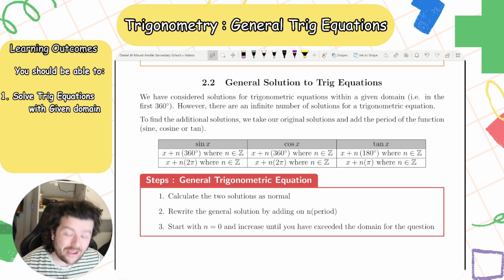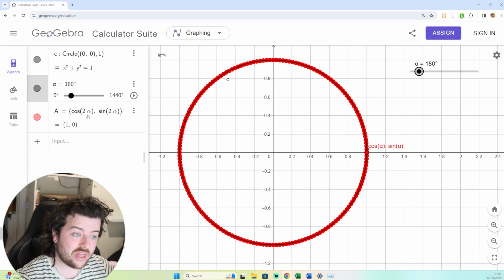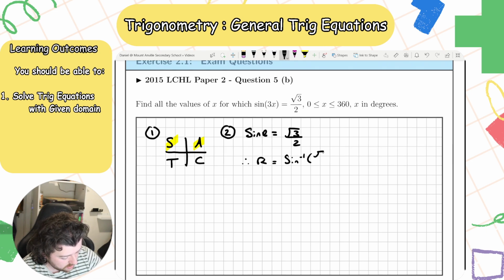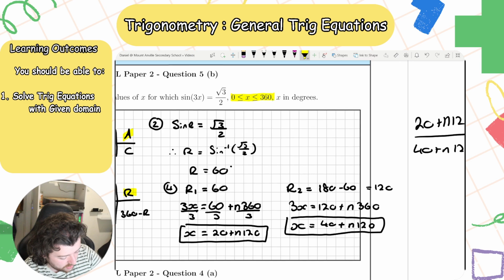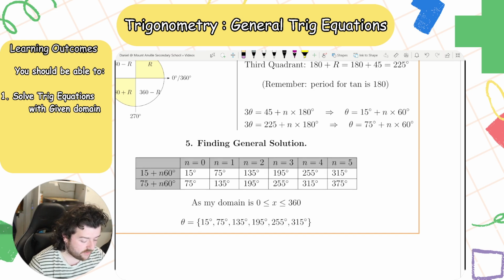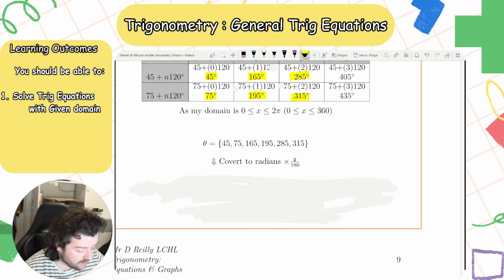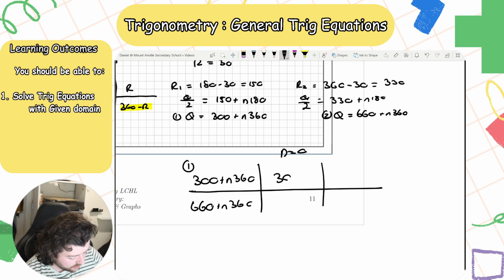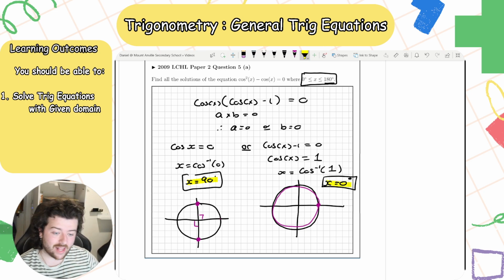Trigonometry : General Trig Equations + Exam Questions